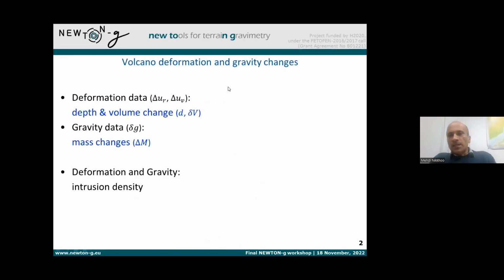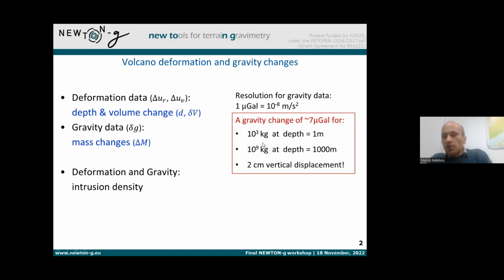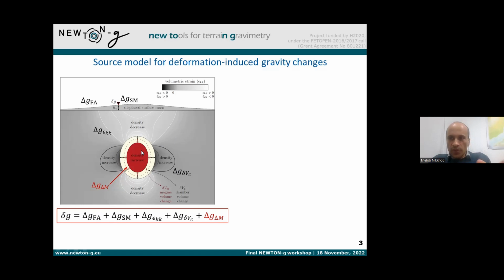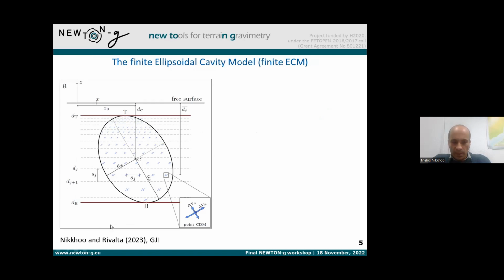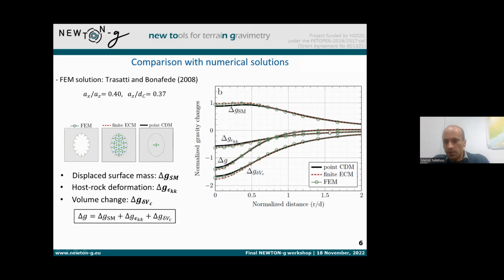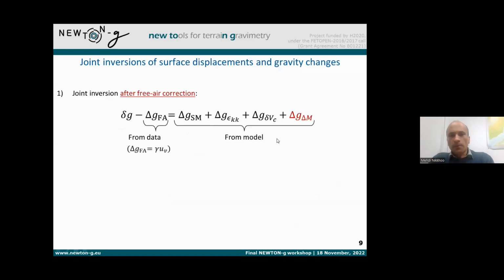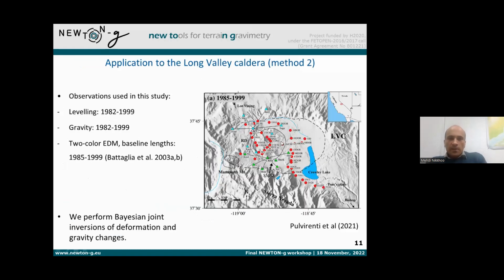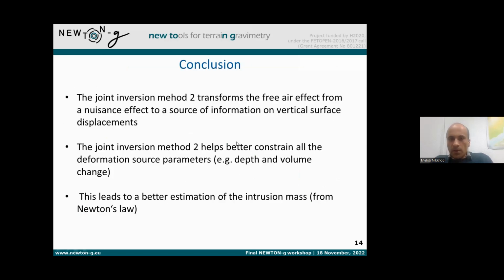Analytical solutions for gravity changes caused by triaxial sources